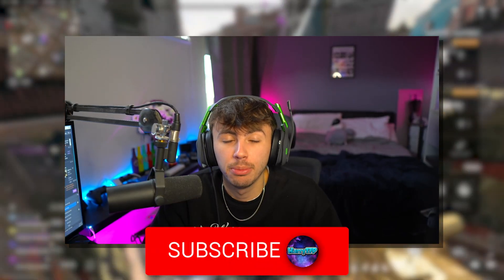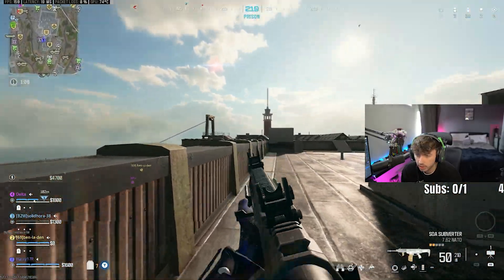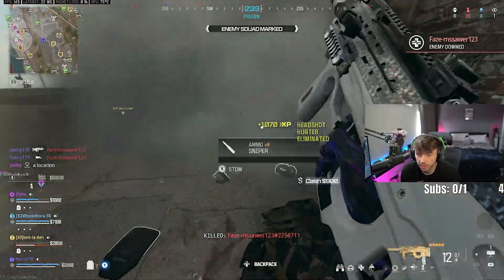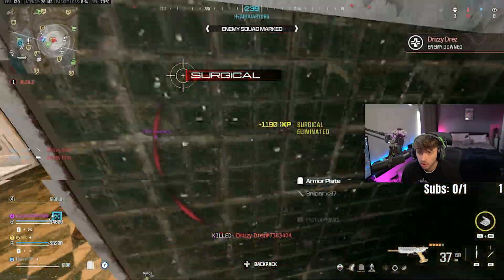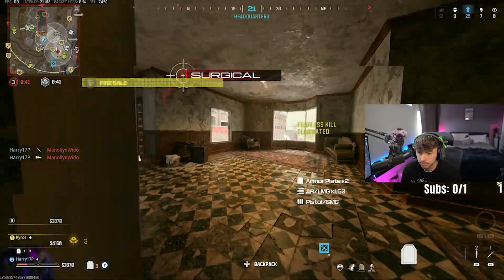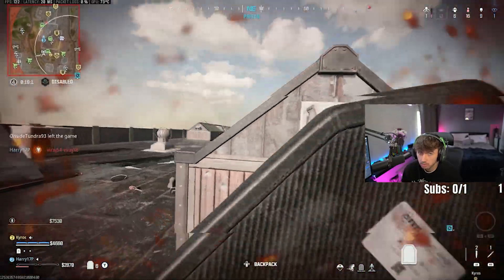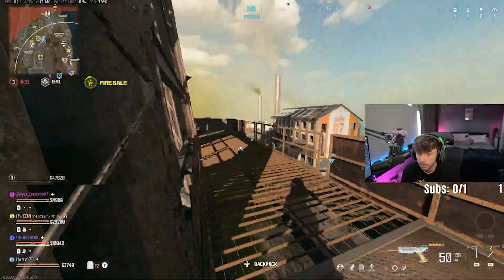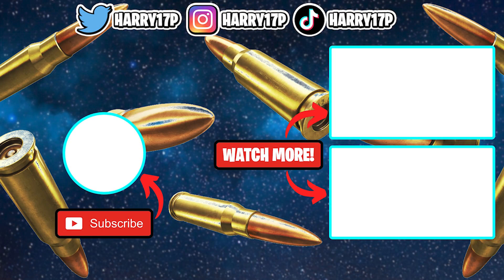*NEW* STG 44 is INSANE On Rebirth Island Warzone!